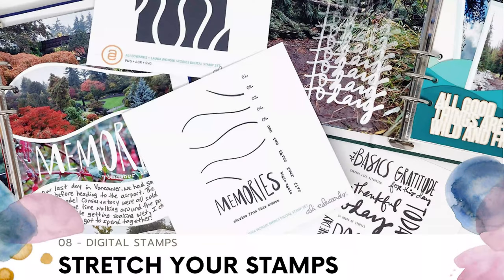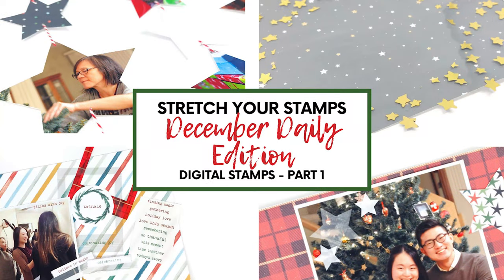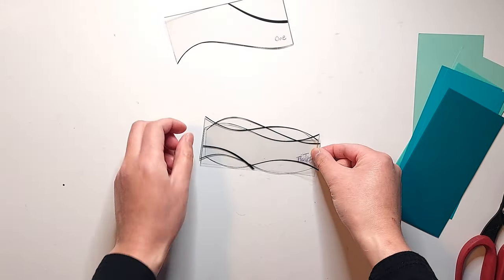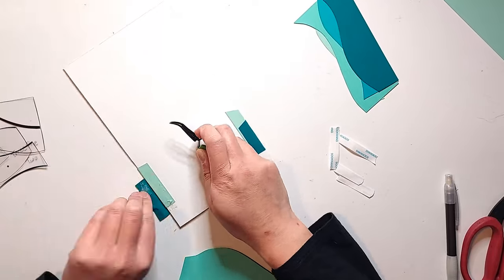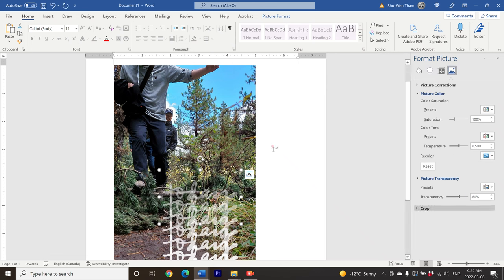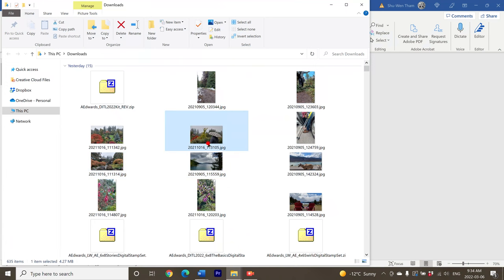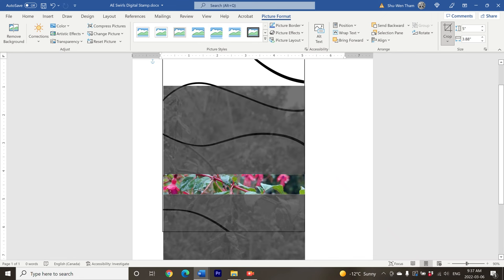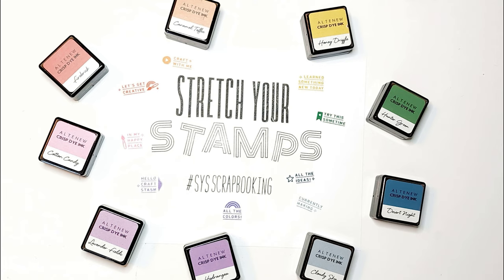"Stretch Your Stamps" Scrapbooking Series | 08 - Digital Stamps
This month in my "Stretch Your Stamps" Scrapbooking video series / community project, I'm joined by @AshleyHorton, Shannan Manton, and @amberdawson816 to share our favorite ways to use digital stamps! We'd love to see the projects YOU create using digital stamps! Make sure to post your projects on Instagram and use the hashtag SYSScrapbooking to be featured in next month's video!

Do you love using stamps for your scrapbooking projects? And do you love creating process videos? I'm always looking for scrapbookers with different styles to collaborate with me on future videos!

- Ali Edwards Day in the Life 2022 "The Basics" Digital Stamp Set

- C-Line Laser Printer Transparency Film
- Canon ImageClass MF3010 Laser Printer
- Fiskars Paper Trimmer
- Martha Stewart Scoring Board + Scoring Tool
- Tim Holtz Design Ruler
- 3/8" Scor Tape
- 1/8" Scor Tape
- Tombow Mono Permanent Adhesive Tape Runner
- Epson Glossy Photo Paper - 8.5”x11”
- Thickers Alphabet Alignment Guides